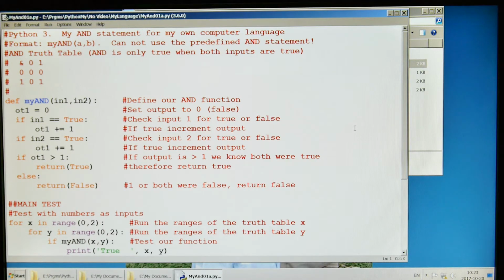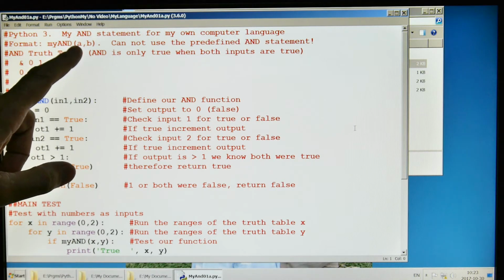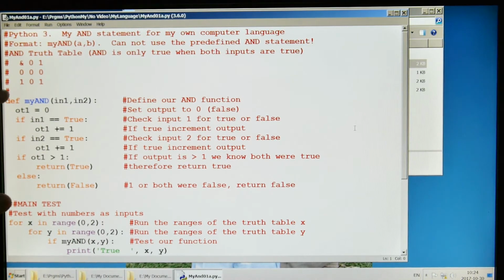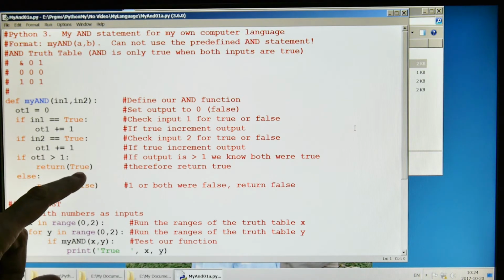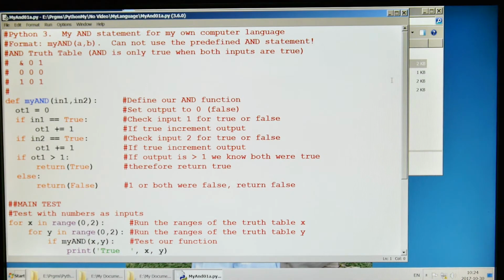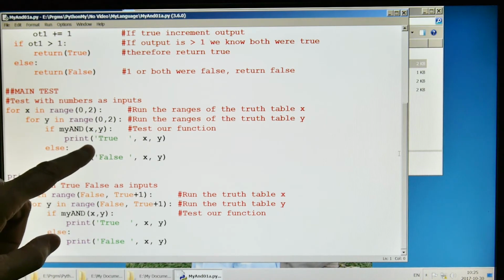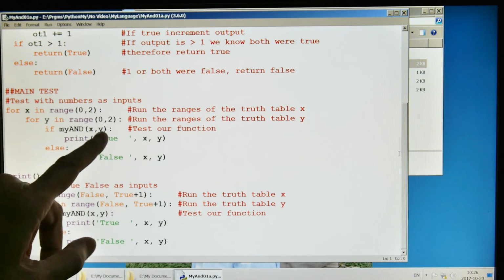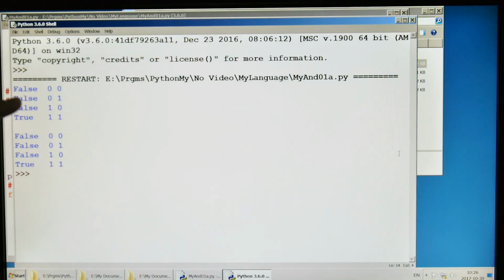DIY Python "AND" Statement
Writing your own AND statement.  It is possible to write your own programming language and this is a beginning.